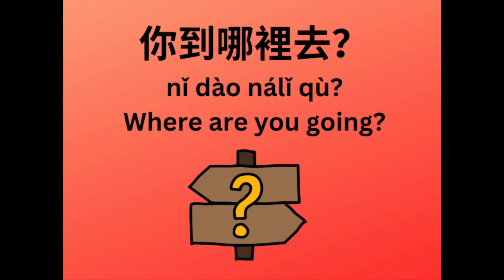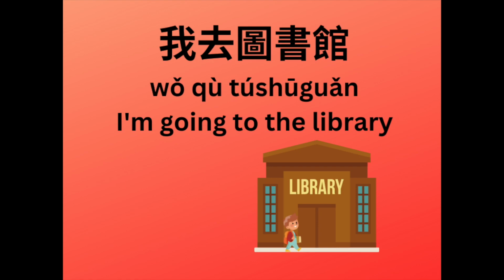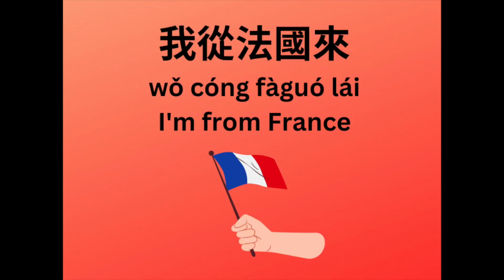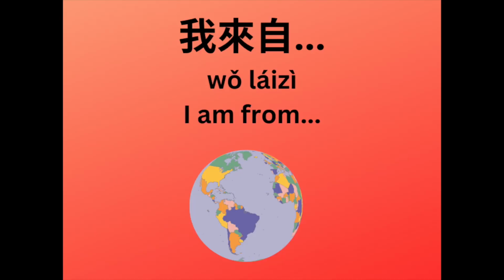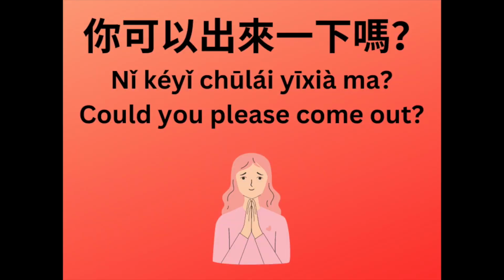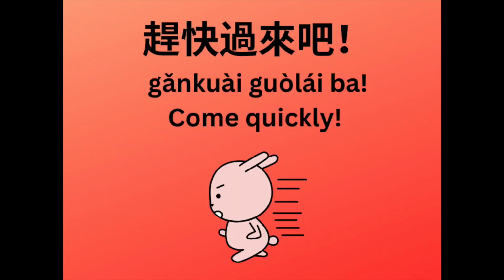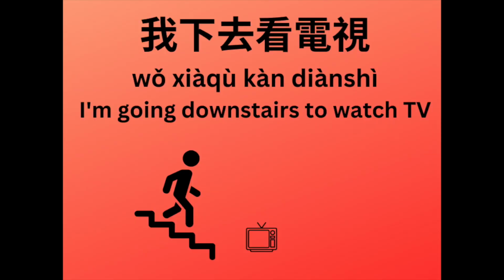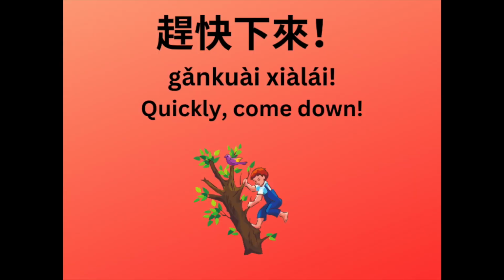Most USEFUL verbs...COME and GO in Chinese EXPLAINED (part 1)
Learn how to use two of the most common verbs the proper way. Come and go are the most useful verbs in Chinese and knowing how to make words sentences with them is key to mastering Mandarin Chinese.